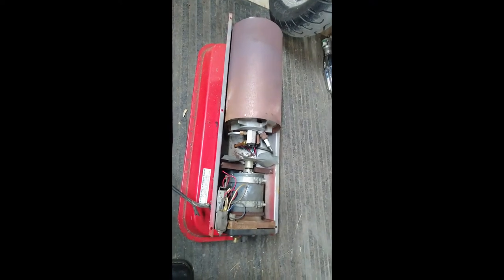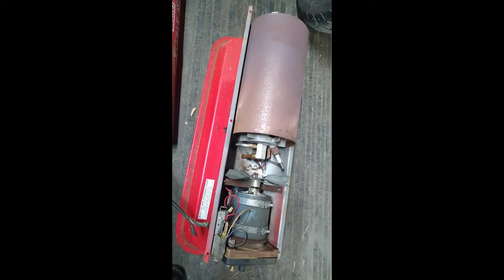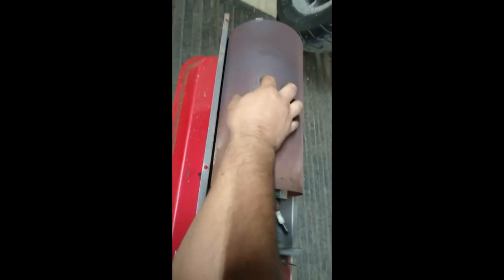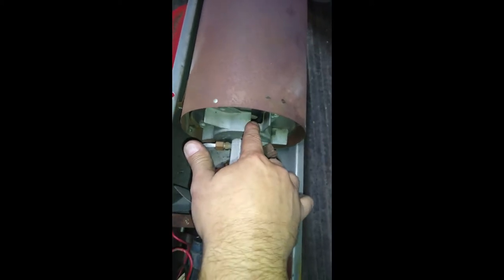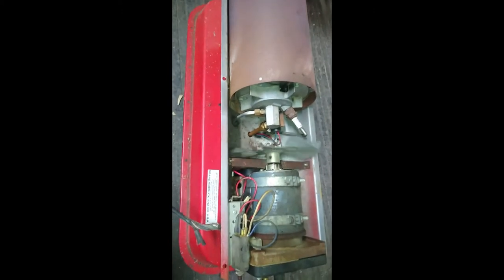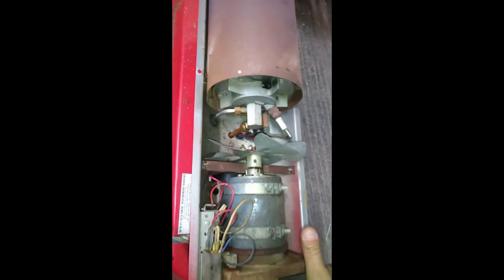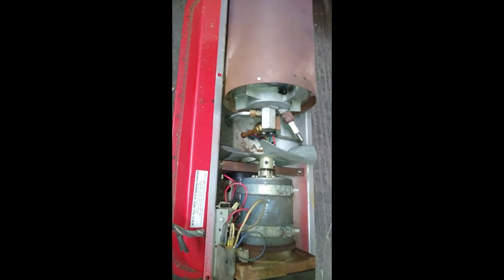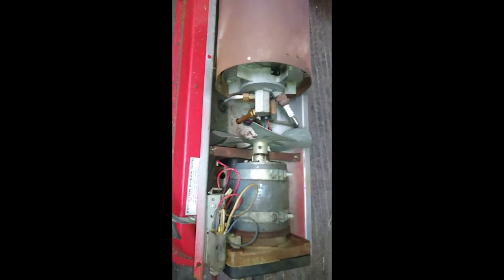Forced Air Heater Basics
This video is to show you the basics and theory of operation of a forced air heater. This encompasses many years and many sizes of DESA-manufactured heaters.